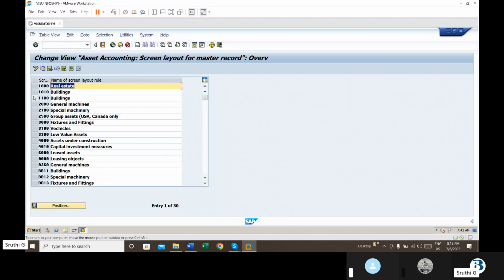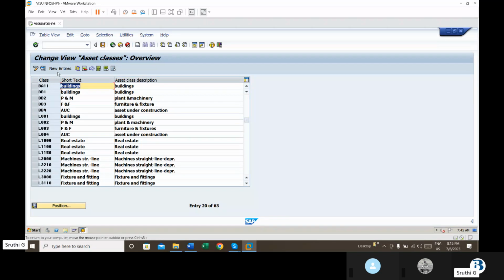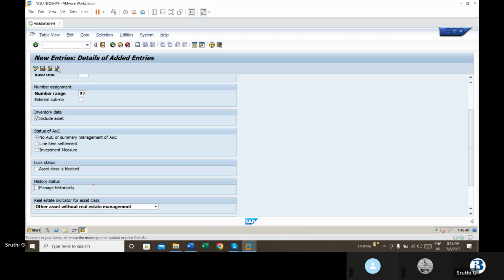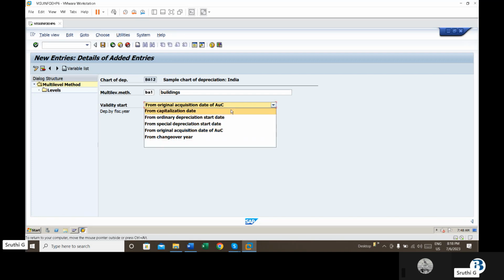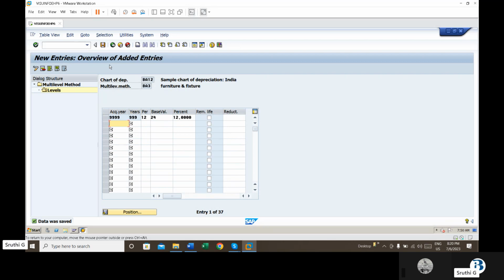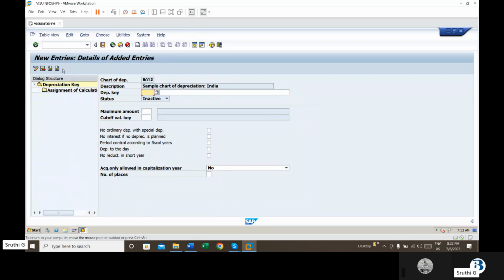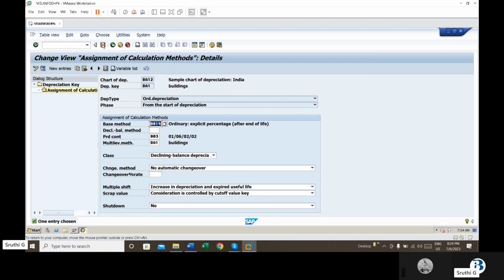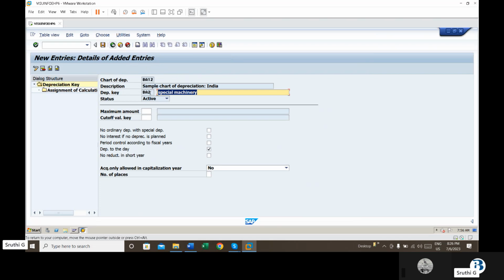SAP ESS6 - FICO part 25